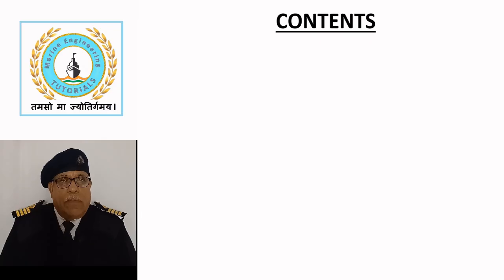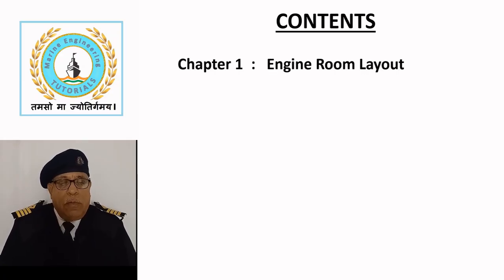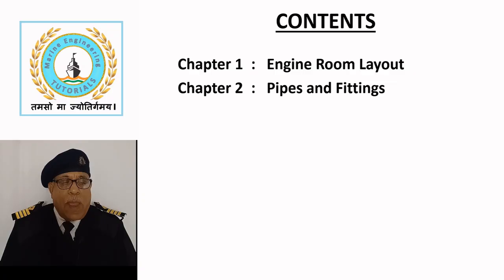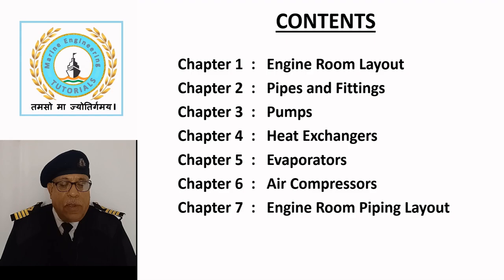Release of Book on Marine Auxiliary Systems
This video describes about the release of book on Marine Auxiliary System with the following details.

This book provides a comprehensive guide to the latest 2024 syllabus on Marine Auxiliary Systems, as prescribed by the Indian Maritime University for the fourth semester of the B.Tech (Marine Engineering) course.

The content primarily focuses on auxiliary machinery systems used on motor ships, with an introductory overview of systems used on steam ships to provide contextual understanding.

The principles discussed establish a strong foundation for both practical application and theoretical understanding, making the book suitable for students as well as newcomers to the field.

The book features over 150 illustrations to clearly explain complex aspects of Marine Auxiliary Systems and includes answers to all questions from IMU examinations.